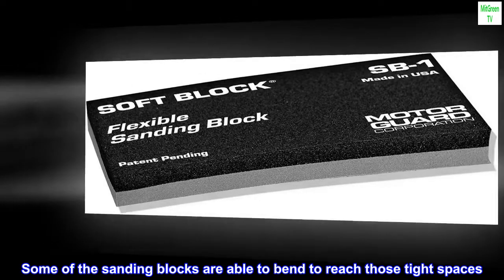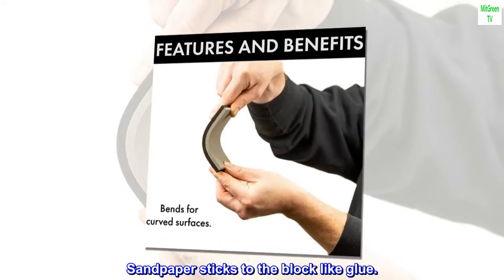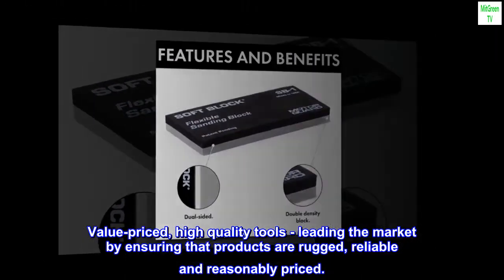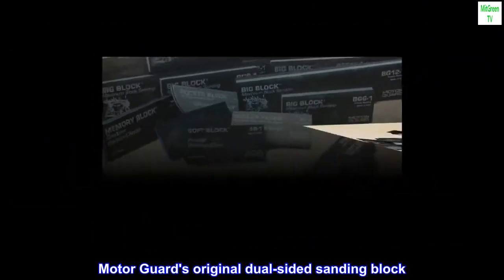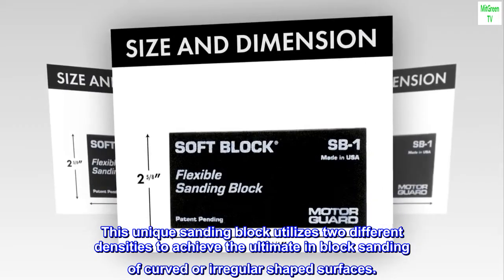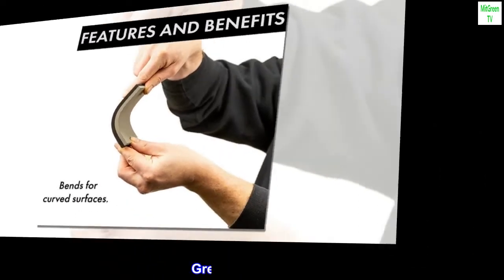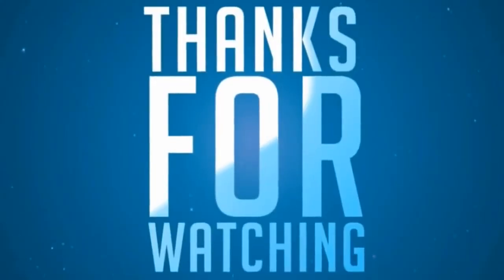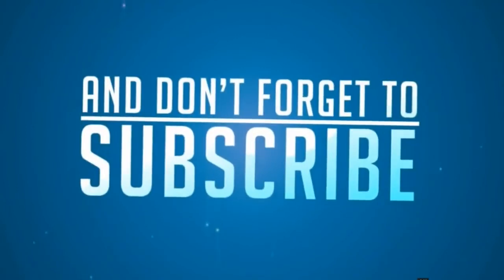Motor Guard - Soft Block Flexible Sanding Bl (SB-1)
Leading Manufacturer Of High-Quality Products
International Renown For Our Diverse Range Of Award-Winning Products
Fully Equipped With State-Of-The-Art Technology
All Products Have Been Designed With The Professional In Mind
Constantly Modernizing Our Powerful Devices To Meet The Demands Of The Modern User
Bending Options
Some of the sanding blocks are able to bend to reach those tight spaces. Blocks require no adhesives. Sandpaper sticks to the block like glue.
Value-priced, high quality tools - leading the market by ensuring that products are rugged, reliable and reasonably priced.
Motor Guard's original dual-sided sanding block. This unique sanding block utilizes two different densities to achieve the ultimate in block sanding of curved or irregular shaped surfaces.

Great for contours.
Hugs curves creating a perfectly sanded surface!